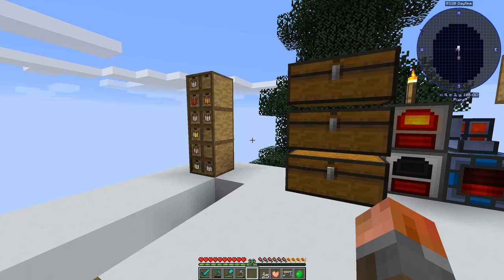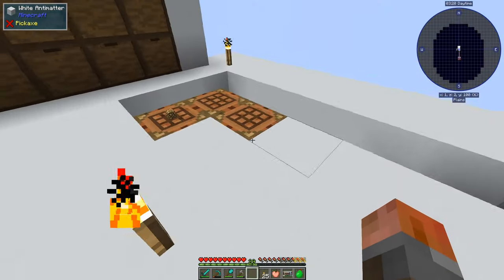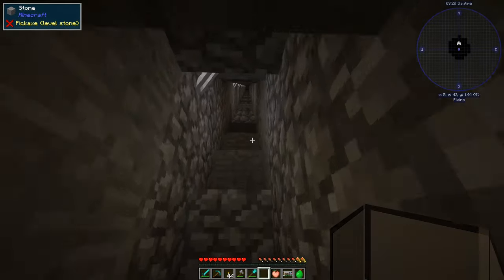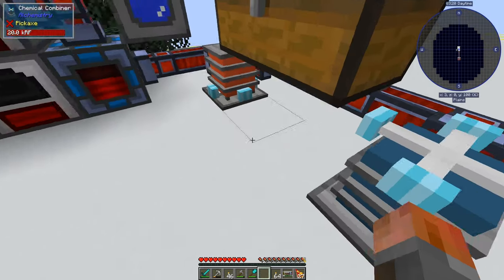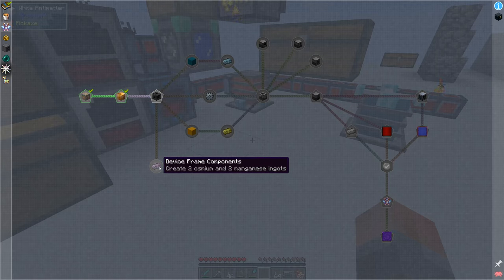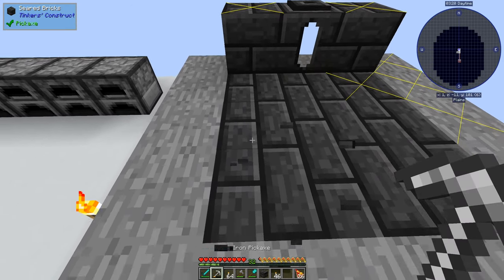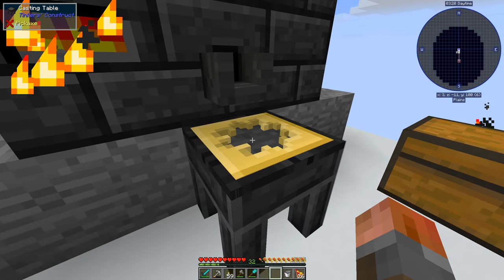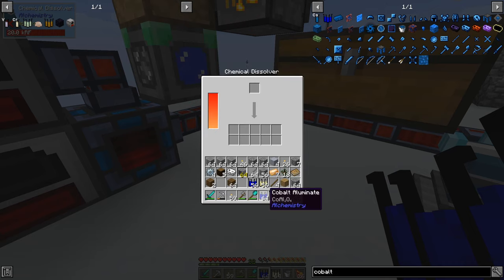Antimatter Chemistry E05 - A Smeltery, The Deep Dark and First Ores!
Time to head into a new dimension with the deep dark, working toward the Smeltery (and Tinker's Construct)